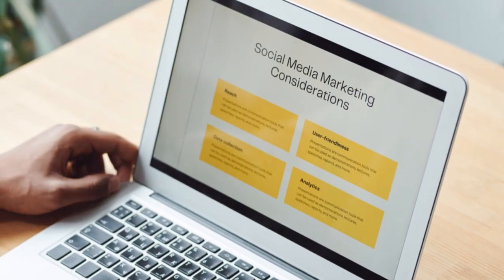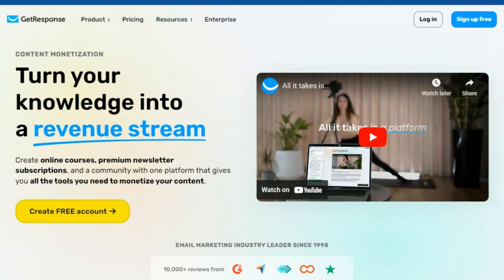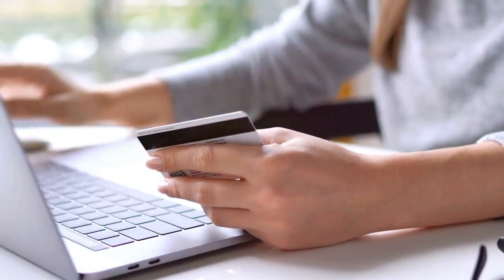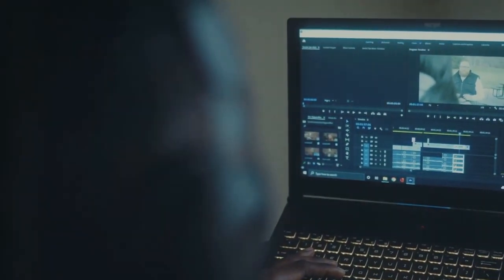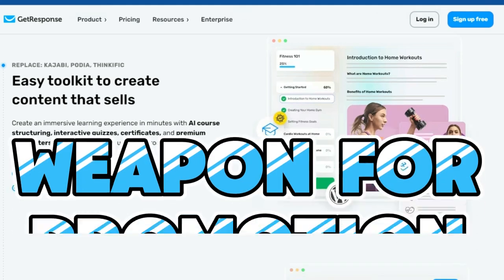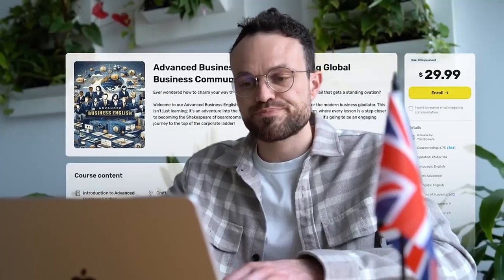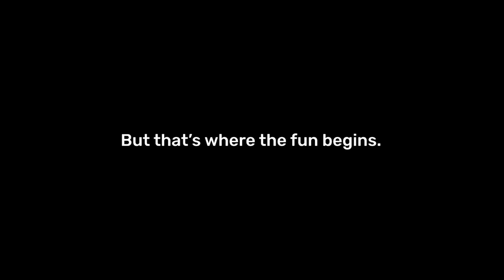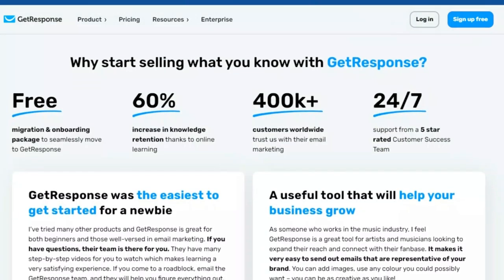Unlock Your Earning Potential with GetResponse Content Monetization in 2025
Ready to unlock your full earning potential in 2025? 🚀

In this video, I’ll show you how to maximize your income with GetResponse through powerful content monetization strategies. 💡

Whether you're a seasoned marketer or just starting out, GetResponse offers tools like email marketing, landing pages, and marketing automation that can help you grow your audience and monetize your content. 📈

I'll break down the key steps you need to take to set up your campaigns, engage with your audience, and boost your revenue like never before.

Don’t miss this opportunity to learn how to turn your passion into profit! 💼💰

Watch now and take control of your financial future in 2025! 🔑

⏰Timestamps⏰
00:00:00 Unleash Your Content's Earning Power
00:01:52 Content is King, But Monetization is Queen
00:03:46 Effortless Course Creation with AI at Your Fingertips
00:05:35 Cultivate a Loyal Following with Premium Newsletters
00:06:15 Your Secret Weapon for Promotion
00:06:53 Seamless Payments, Happy Customers
00:07:36 Membership Areas and Creator Profiles
00:08:19 Your All-in-One Platform for Success
00:08:58 Ready to Turn Your Passion into Profit?
00:09:30 Embrace the Future of Content Monetization
00:10:00 Start Your Free Trial Today!

🤑 SECRETS TO START EARNING PASSIVE INCOME NOW FOR FREE! 🤑
FREE Amazon Training

Discover how to Build a Successful Business With Amazon(FREE Series)

FREE training on How To Build a Highly Authoritative website/Blog

RIGHT OF SPEECH: All Opinions are my own, in the case of sponsors, they will be acknowledged

I won't put anything I haven't verified and/or personally used myself here.